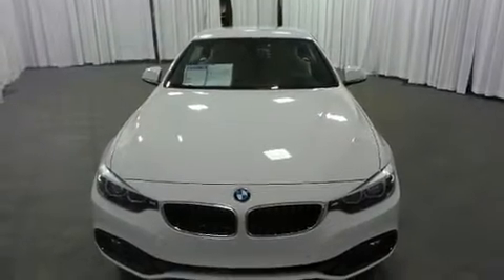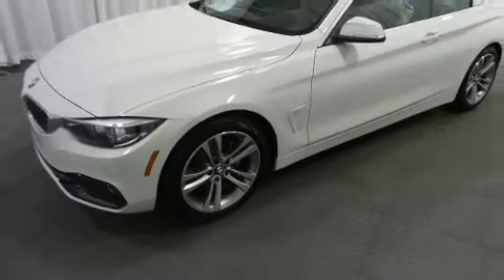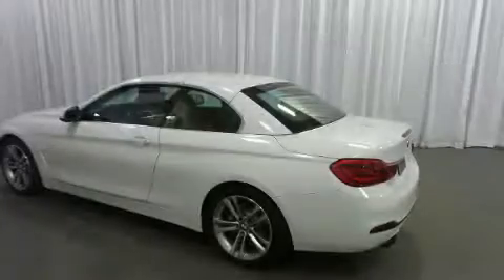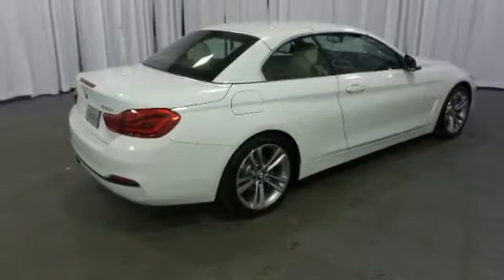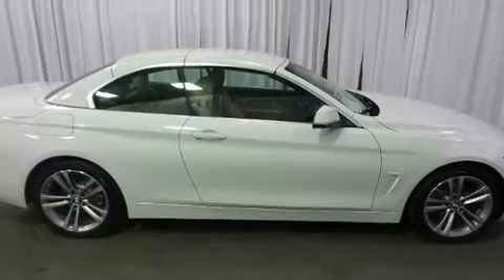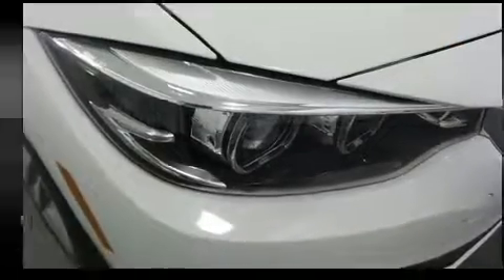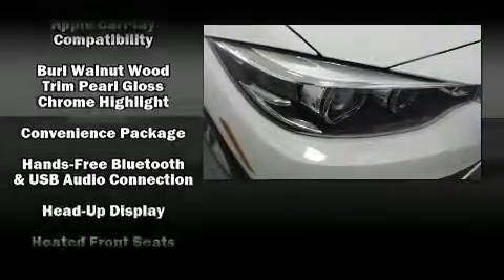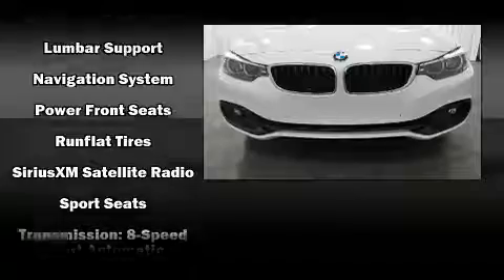2019 BMW 430i in Greensboro, NC 27407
You can expect a lot from the 2019 BMW 430i With less than 2,000 miles on the odometer, this vehicle is constructed with the discerning driver in mind. BMW made sure to keep road-handling and sportiness at the top of it's priority list. It features an automatic transmission, rear-wheel drive, and a 2 liter 4 cylinder engine. A turbocharger is also included as an economical means of increasing performance. Top features include a power convertible top, delay-off headlights, 1-touch window functionality, a power seat, a blind spot monitoring system, front dual-zone air conditioning, turn signal indicator mirrors, and cruise control. The unique heads-up display projects vehicle information onto the windshield, including speed, gear selection and engine speed. Drivers benefit by not having to take their eyes off the road. Audio features include an AM/FM radio, steering wheel mounted audio controls, and 16 speakers, providing excellent sound throughout the cabin. BMW ensures the safety and security of its passengers with equipment such as: dual front impact airbags with occupant sensing airbag, knee airbags, integrated roll-over protection, traction control, brake assist, anti-whiplash front head restraints, ignition disabling, an emergency communication system, and 4 wheel disc brakes with ABS. You'll never lose visibility with rain sensing wipers, which activate automatically when the drops start to fall. We pride ourselves in the quality that we offer on all of our vehicles. Please don't hesitate to give us a call.